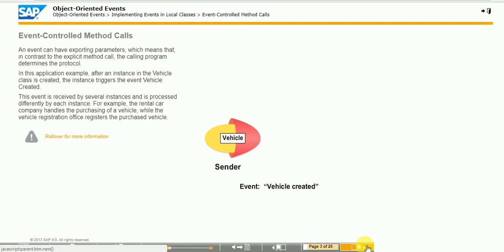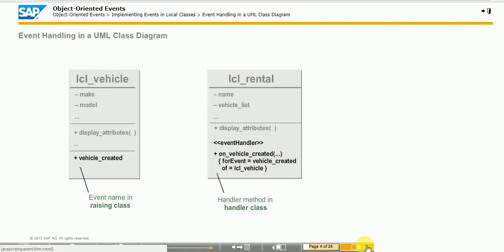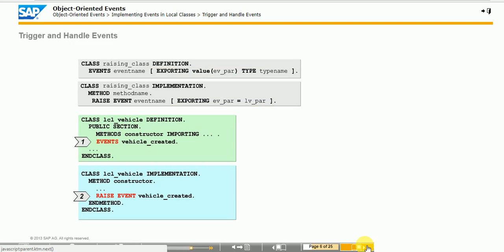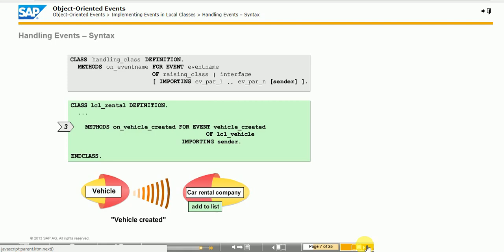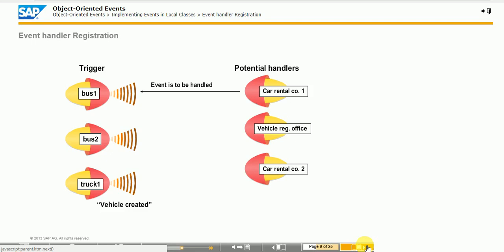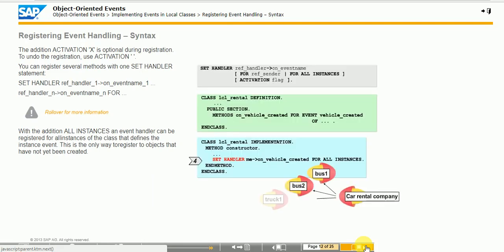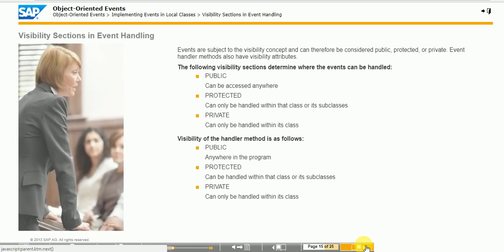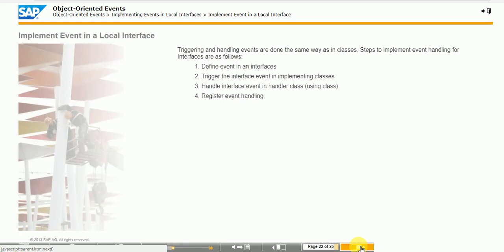SAP ABAP Training Video Series || Object-Oriented Events TAW 12 (Unit 5)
SAP Tutorial on Implementing Events in Local Classes
Implementing Events in Local Interfaces